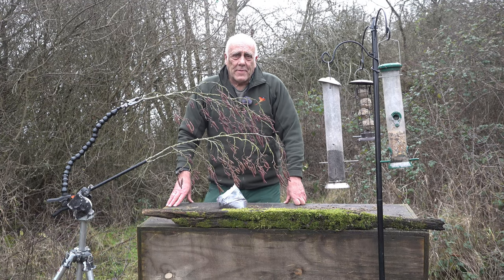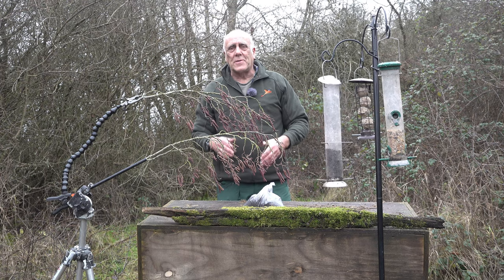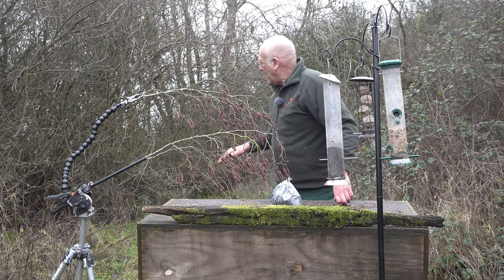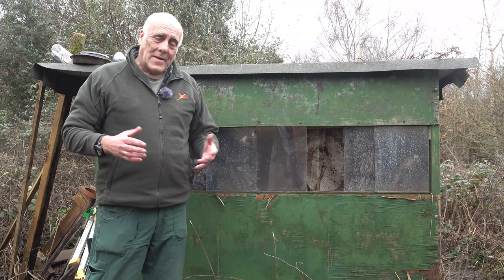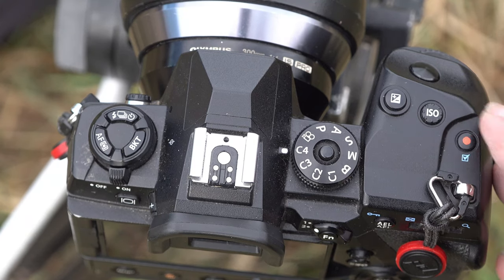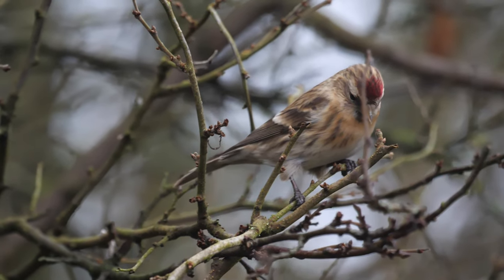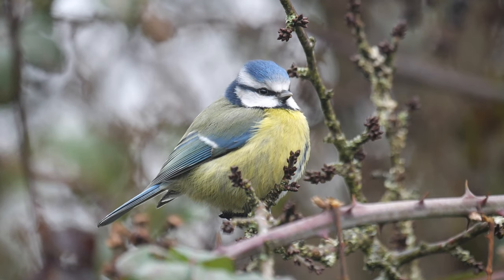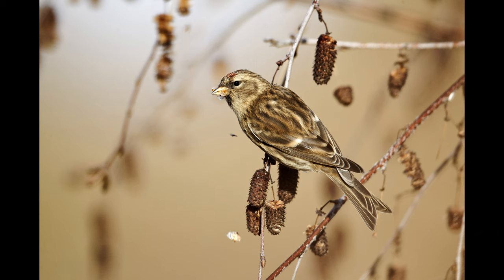Photographing Lesser redpoll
How to photograph Lesser redpolls.